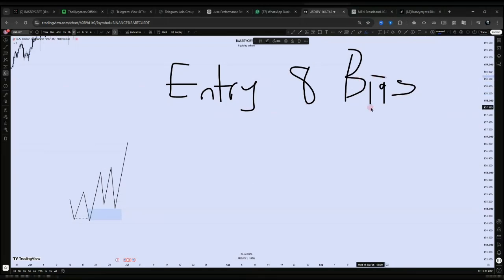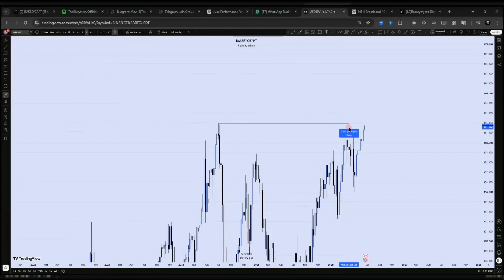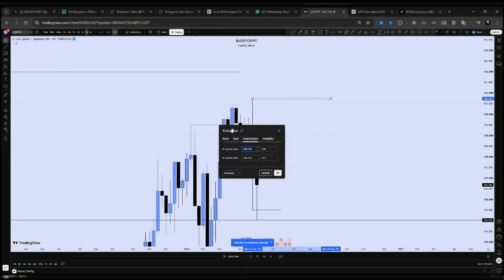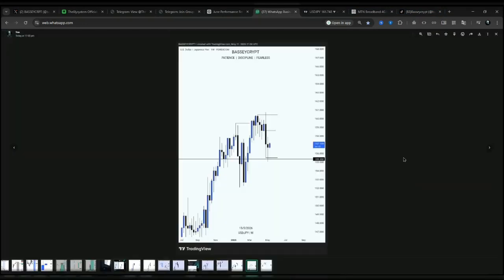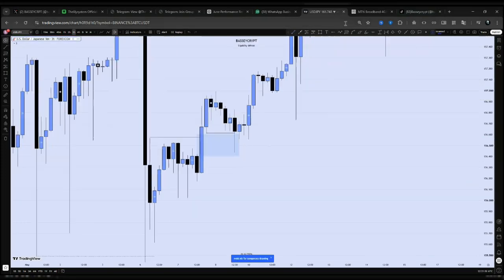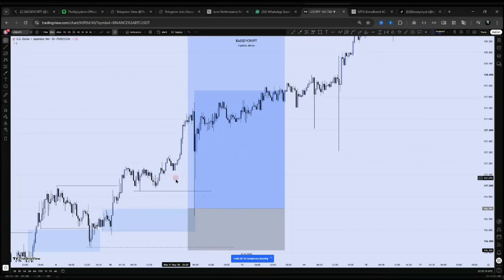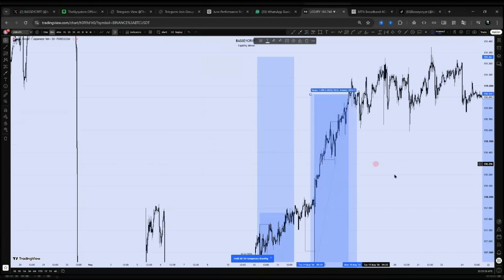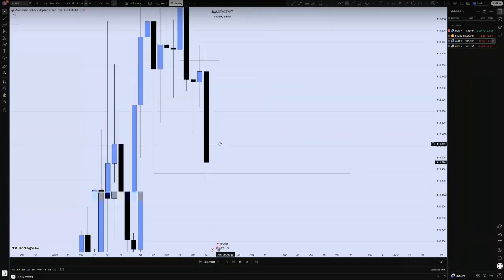CRT + SLP | The Exact Method I Use to Find Direction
Master a new trading entry model using tea and rice patterns to move away from fast trading. Learn to analyze charts with patience.

If you are tired of the burnout associated with high-frequency day trading, this approach offers a more sustainable path. I walk through the specific tea, rice, and tea again framework that helps identify clearer setups on your charts. This method is designed for traders who want to prioritize precision over speed and reduce the daily stress of constant market monitoring.

We focus entirely on the technical application of this model, showing you exactly how to spot the patterns in real-time. By applying this trading entry model, you can refine your market entry techniques and focus on high-probability setups rather than chasing every price fluctuation. This session is intended for those looking to simplify their chart analysis process.